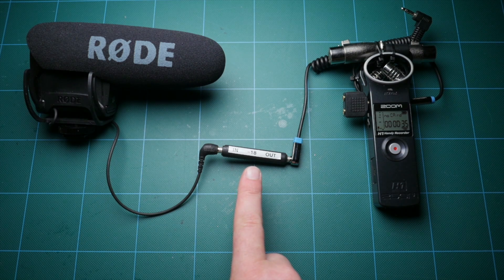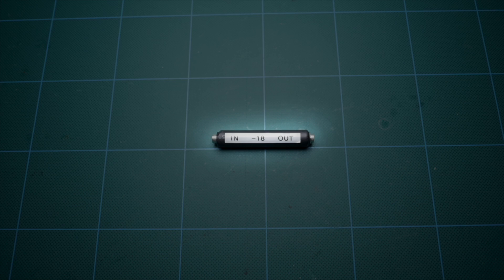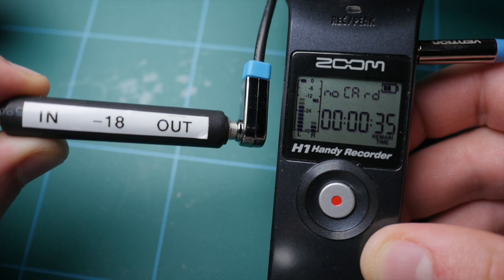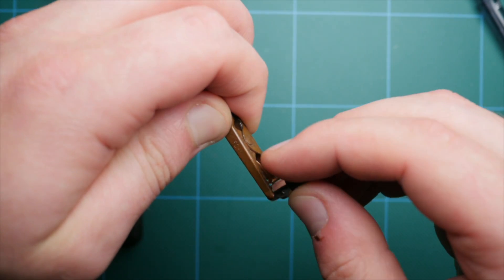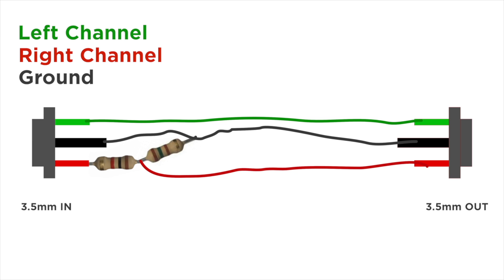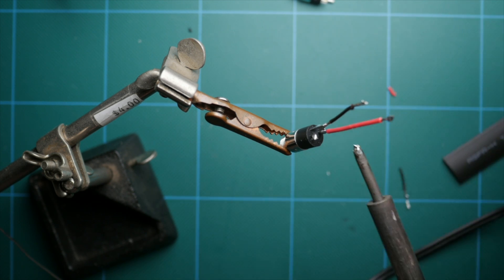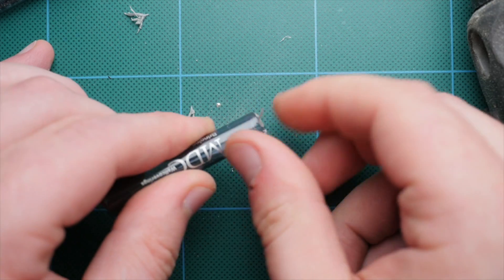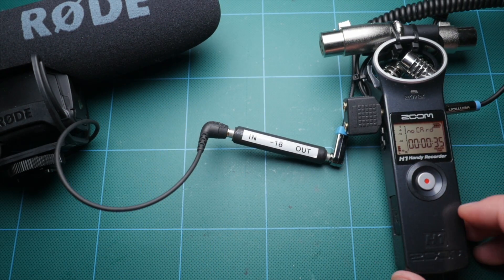Run and Gun Audio Safety Track Adapter (Attenuator) for Video Cameras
With this easy to make device, you're right audio channel will be 18db lower than the left channel, giving you a safety track! This way you're audio won't peak or distort!

This attenuator we're making is perfect for run and gun filming situations. If your audio peaks or distorts, you have the -18db track to use. This makes setting levels easier knowing we have two different audio levels to work with.

PARTS NEEDED

1K Ohm Resistor
Amazon (PAID LINK)

150 Ohm Resistor
Amazon (PAID LINK)

2x 3.5mm Female jacks
Amazon (PAID LINK)
You can use any stereo connector (male, female, XLR etc).

A Pen or similarly sized cylinder.

There is another video that really helped me when I was trying to figure this attenuator out. You can check the video out here: